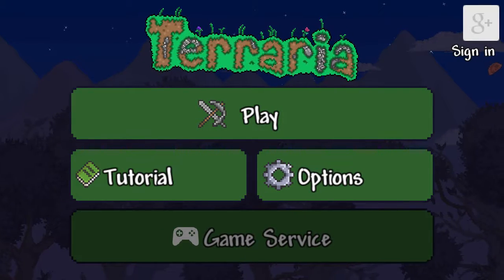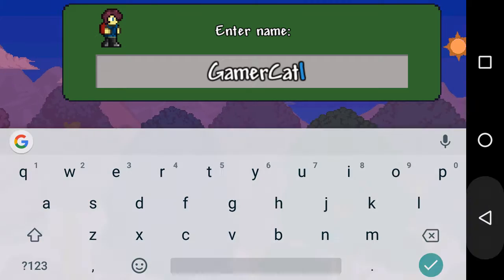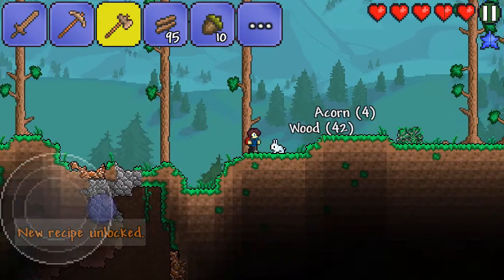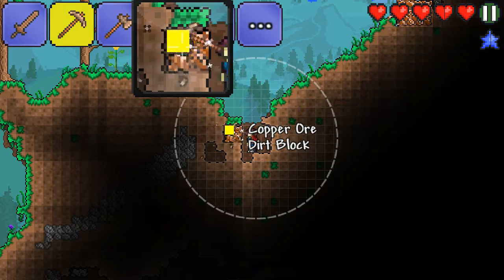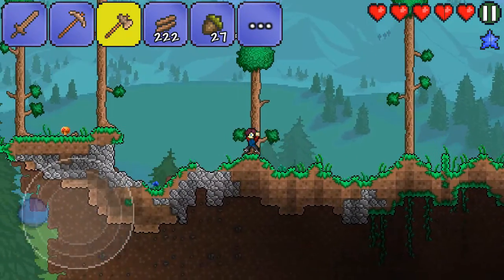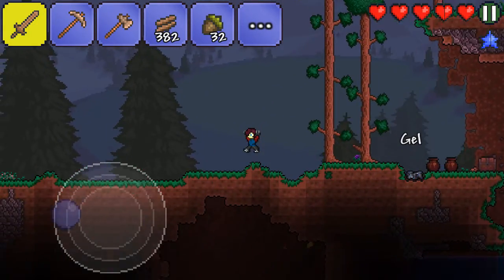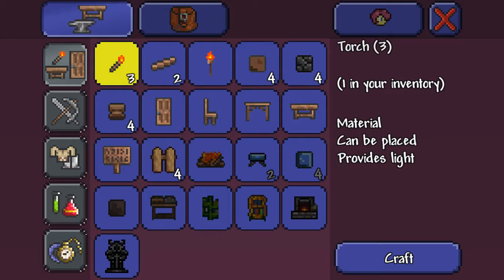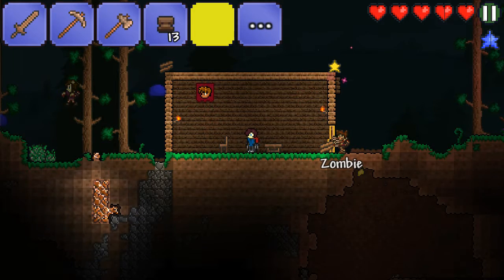Terraria ep1 exploring and building a base